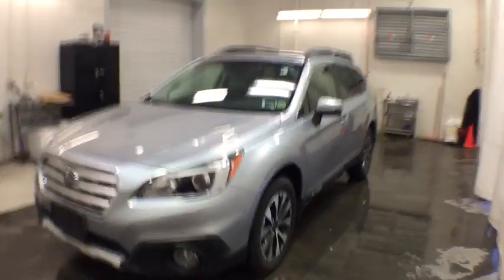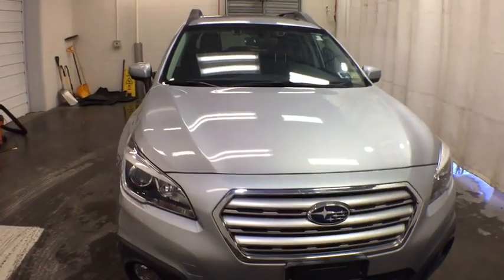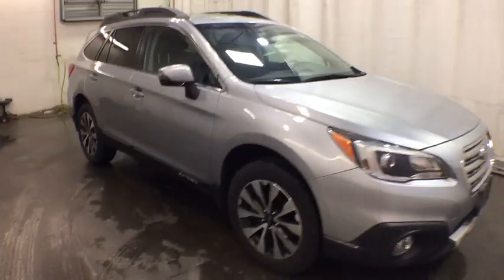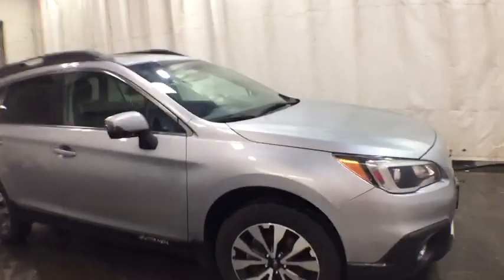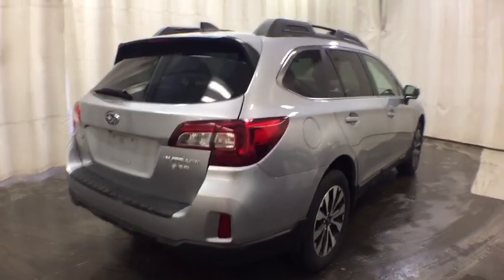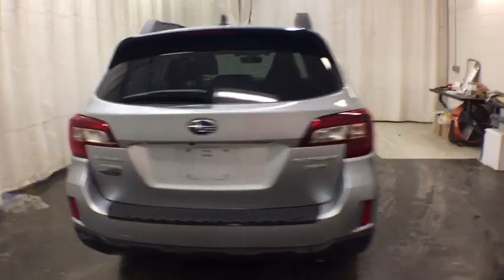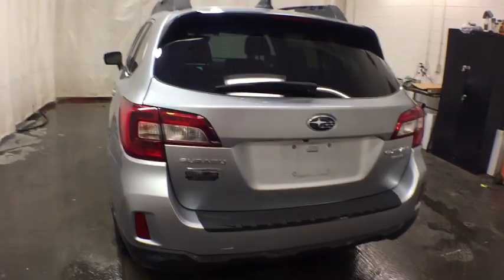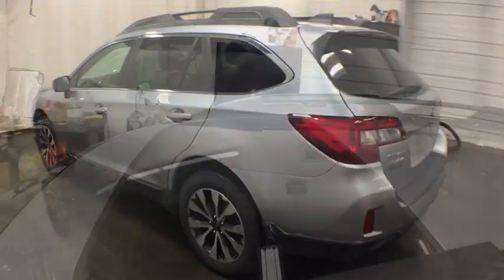2017 Subaru Outback Troy, Colonie, Glenville, Clifton Park, Saratoga Springs, NY U67983A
Ice Silver Metallic Used 2017 Subaru Outback available in Troy, New York at Carbone Subaru of Troy. Servicing the Colonie, Glenville, Clifton Park, Saratoga Springs, NY area.

Some of our Pre-Owned vehicles may be subject to unrepaired safety recalls. Check for a vehicle s unrepaired recalls by VIN CAMERA, ALL WHEEL DRIVE, LEATHER, HEATED REAR SEATS, HEATED FRONT SEATS, NAVIGATION, BLUETOOTH, MOONROOF, MP3 Player, KEYLESS ENTRY, 27 MPG Highway, HID HEADLIGHTS, SAT RADIO, POWER LIFTGATE, ALLOY WHEELS.